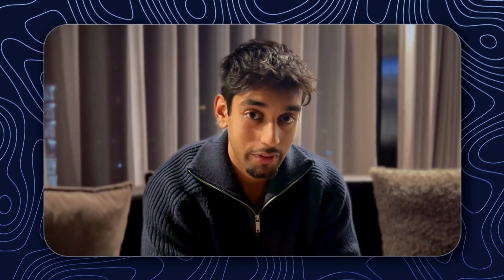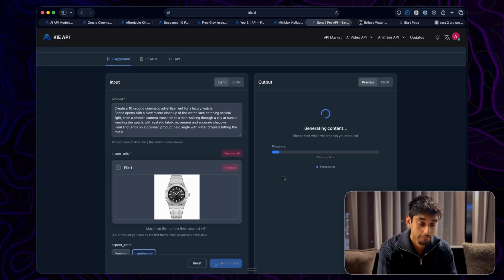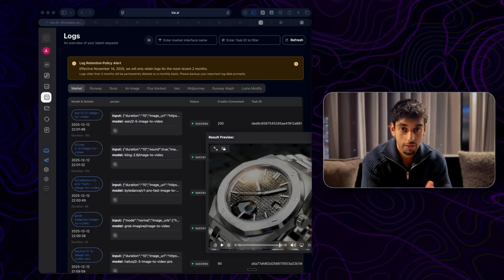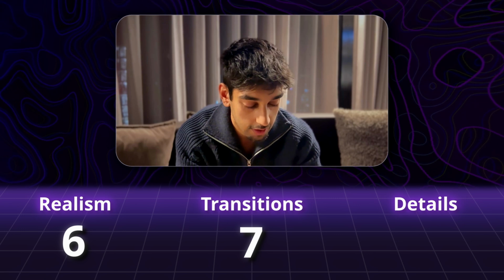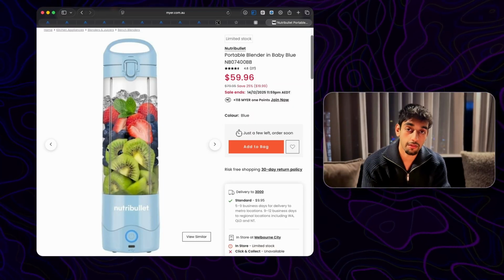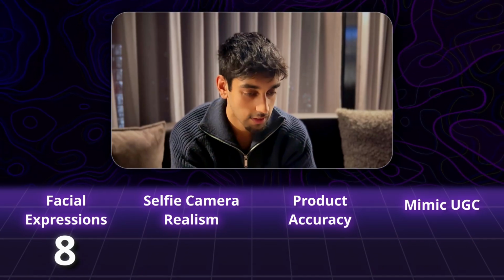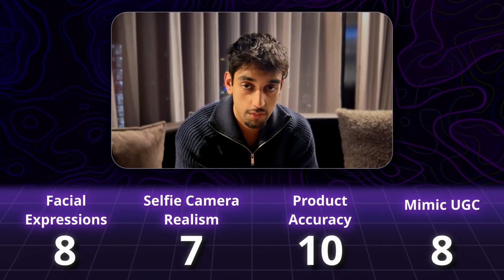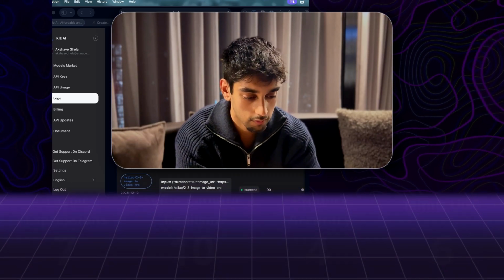Best AI Video Generators for Ads in 2026 (Ranked)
Join the free community to get access to all my AI UGC resources

In this video, I put 7 of the most popular AI video generators head to head. Each tool runs through two identical tests using the same prompt. The first is a high end creative ad agency style video, focused on professional production quality. The second is a fully AI generated UGC video, showing what AI only creator content actually looks like. From Sora 2 Pro and Veo 3.1 to Kling 2.6, Wan 2.5 and many more, every result is ranked from worst to best so you know which tools are worth using and which to avoid.

My Links 🔗